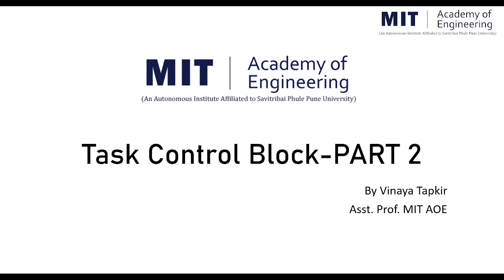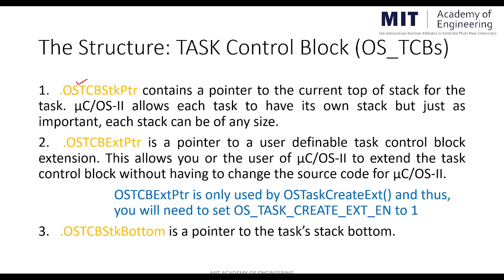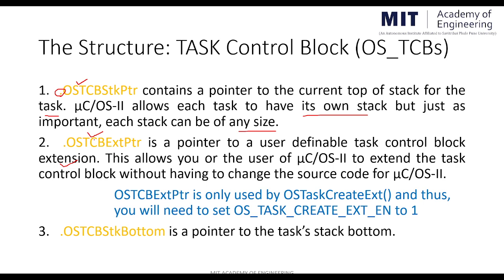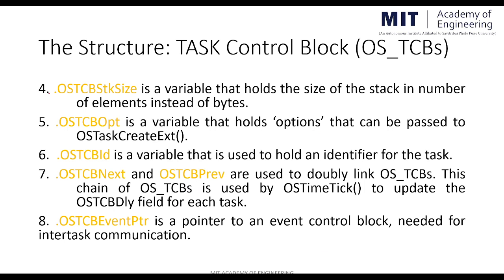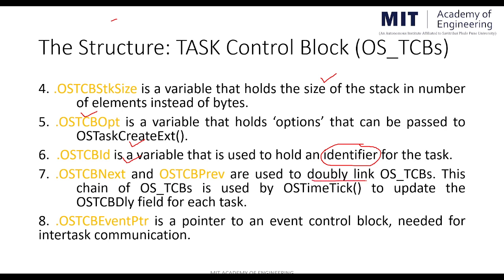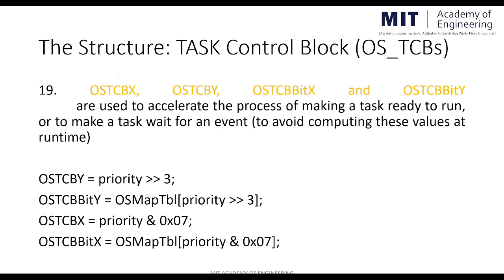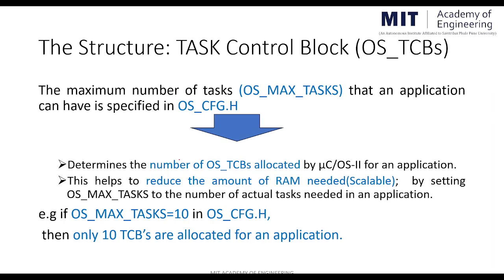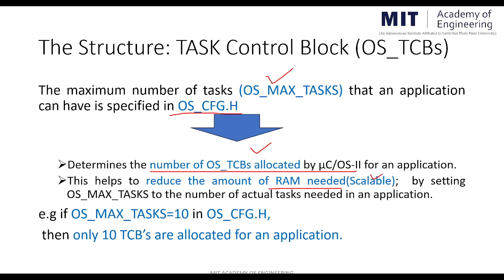RTOS TASK Control Block PART 2 2024 09 04 22 49 09